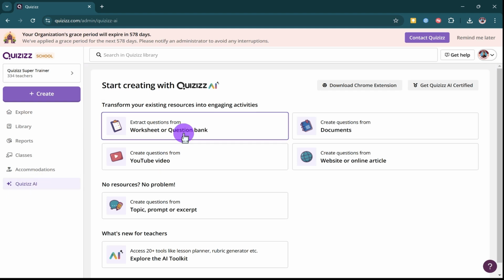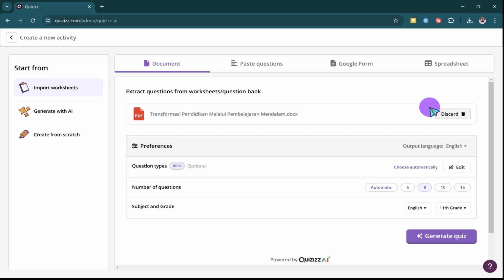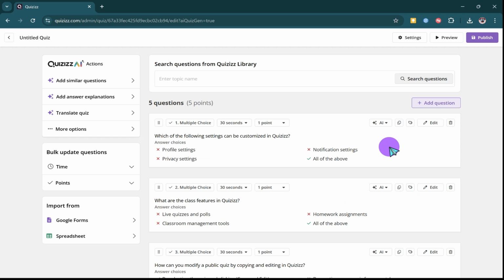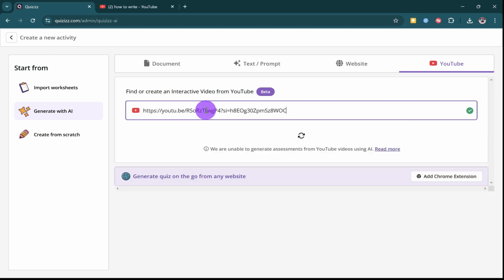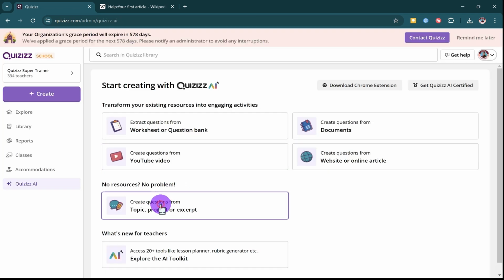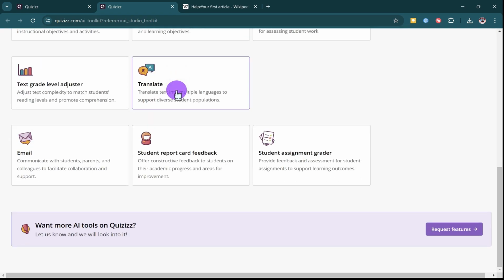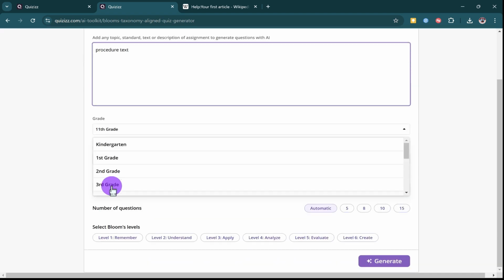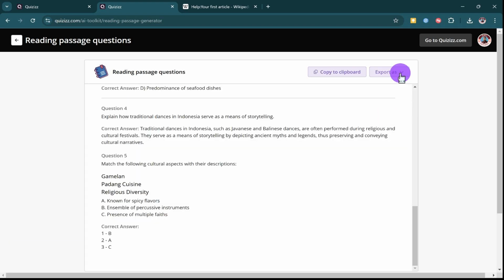Exploring Quizizz AI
Discover the power of Quizizz AI! 🤖✨

In this tutorial, we’ll show you how to leverage Quizizz’s AI features to create personalized quizzes, streamline lesson planning, and enhance your classroom experience. With smart question generation, real-time insights, and tailored learning paths, Quizizz AI helps you save time and boost student engagement. Watch now to unlock the future of teaching with Quizizz AI!

00:00 Intro
00:33 Extract Questions from Worksheet
02:16 Create Questions from Youtube video
02:37 Create Questions from Website
03:00 Create Questions from Topic
03:41 How to create lesson plan
04:14 Create Question based on Taxonomy Bloom
04:42 Reading passage Question
04:59 Closing